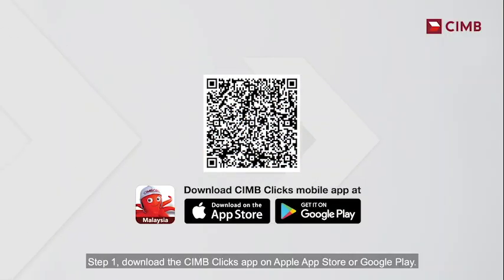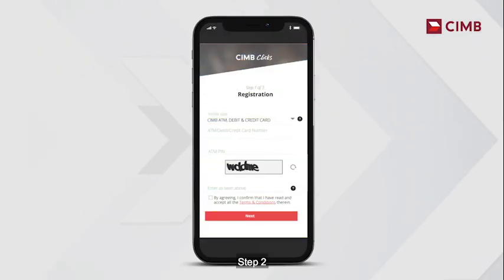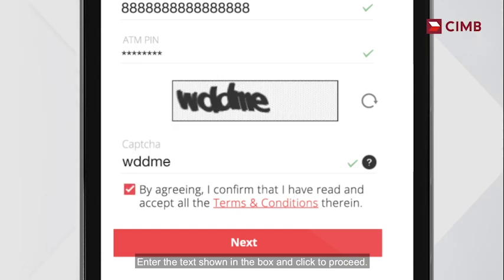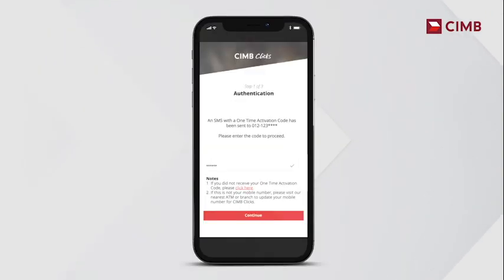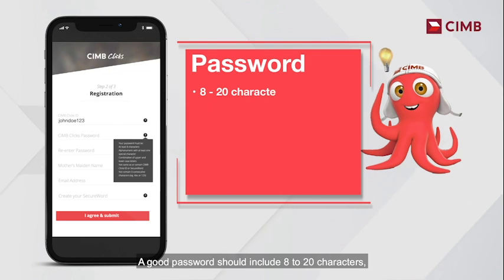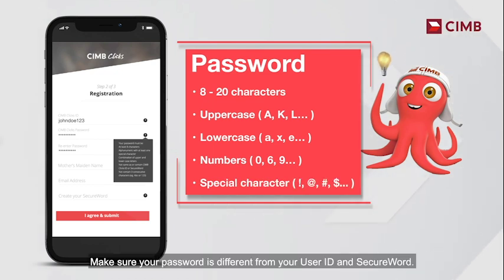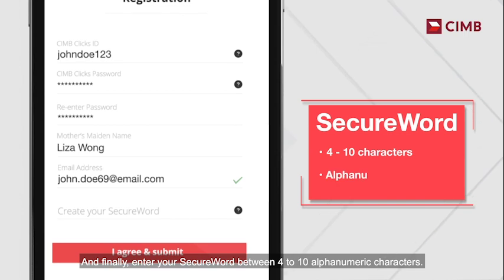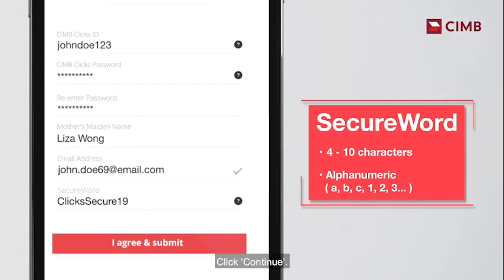3 Steps to Register for CIMB Clicks via mobile app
Did you know you can register your CIMB Clicks account through your mobile phone? Follow this guide and register now!